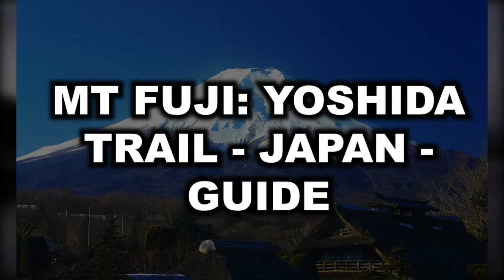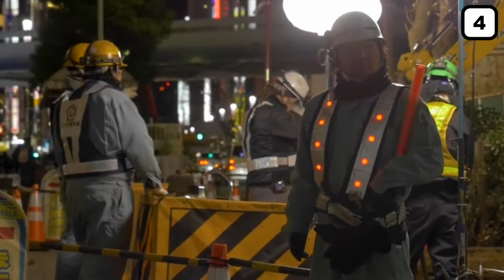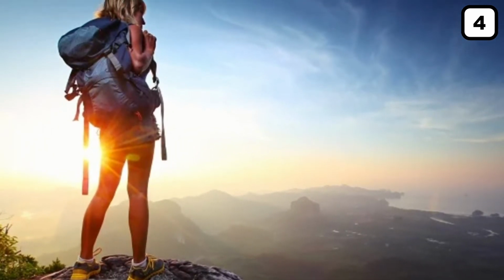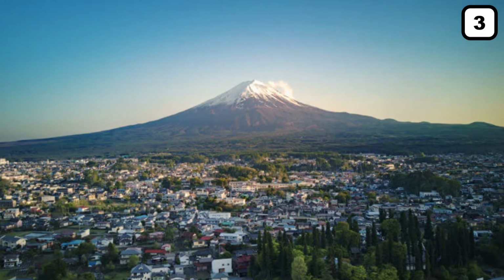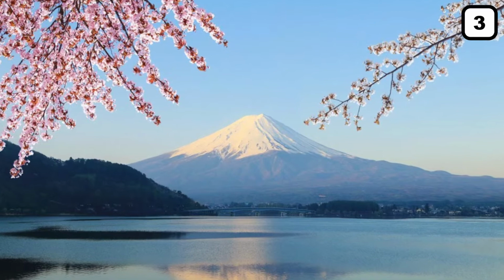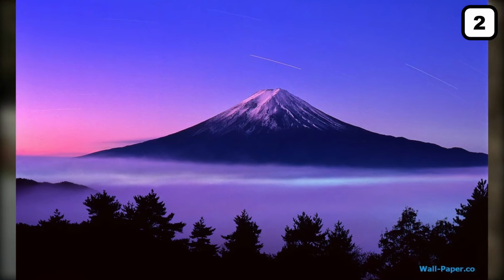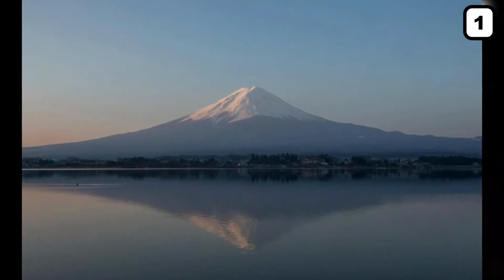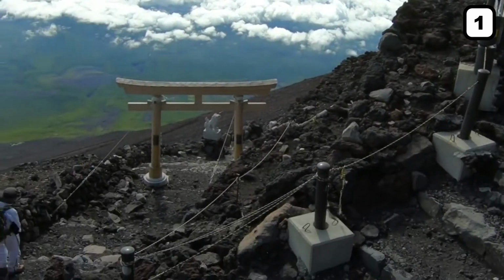Where to hike in Japan - Mount Fuji! Hiking Guide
Welcome to World Hikes, the place to prepare for your next hike! We guide you through every step.

In this video we go through the MT Fuji - Yoshida hike in Japan! Mount Fuji is 3776 meters above sea level, and Japan`s highest and most prominent mountain. The mountain itself may look more attractive from afar than from close up, but the views on clear days and the experience of climbing through the early morning hours among hundreds of equally minded hikers from across the world are very rewarding.